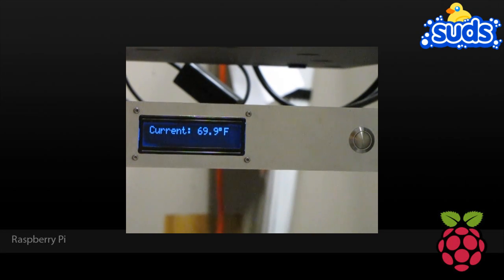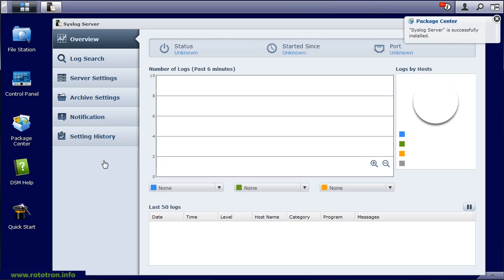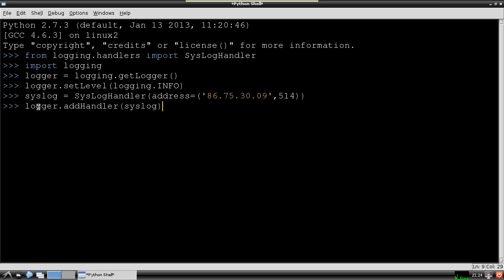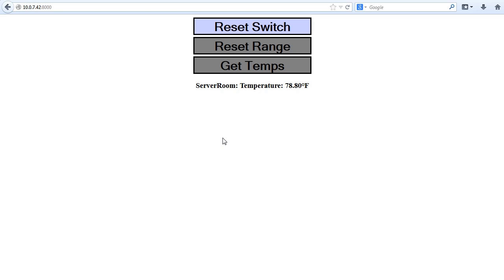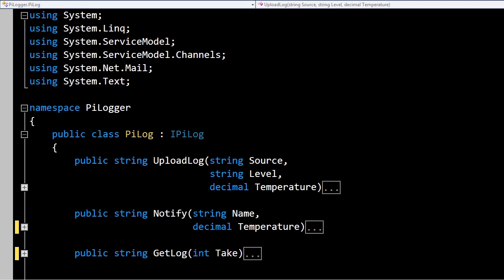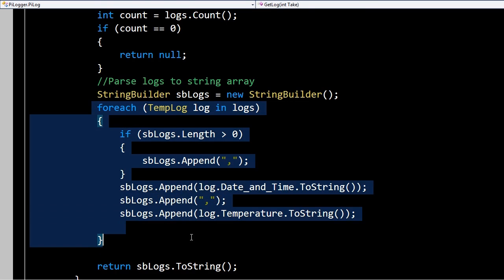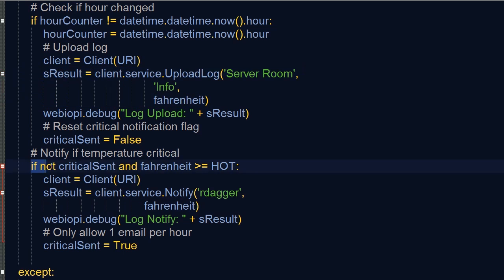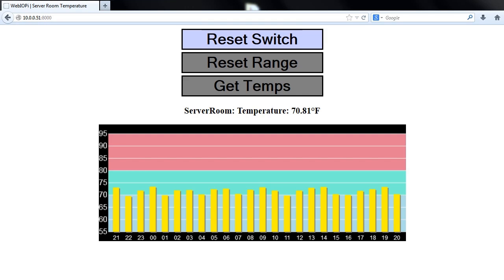Raspberry Pi temperature monitor PART2 - logging, charting & notification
This video is a brief demonstration of logging to a Syslog server and using SUDS SOAP client to work with web services from the Raspberry Pi.  It builds on my first temperature monitor video.  Full notes and code are available on my